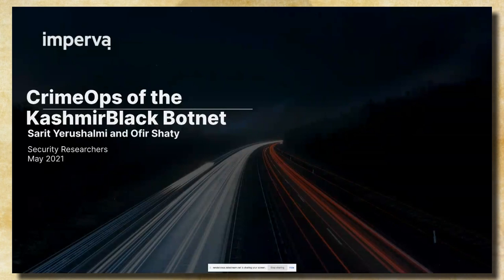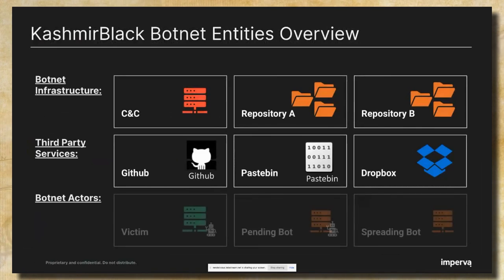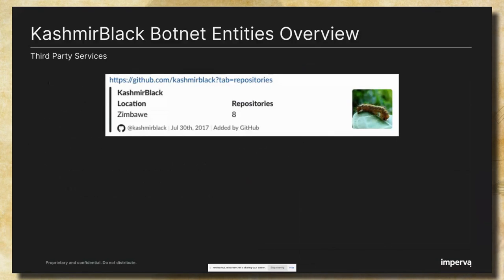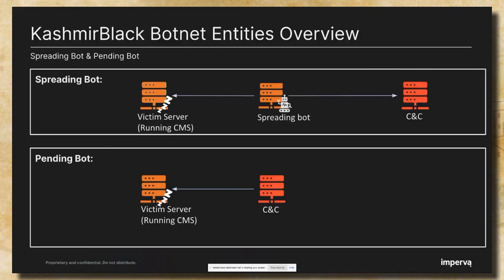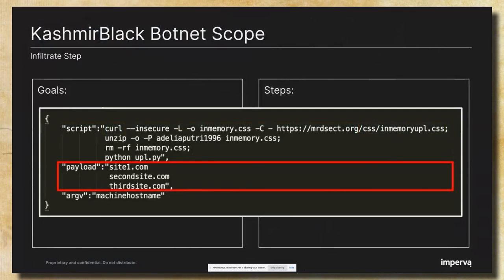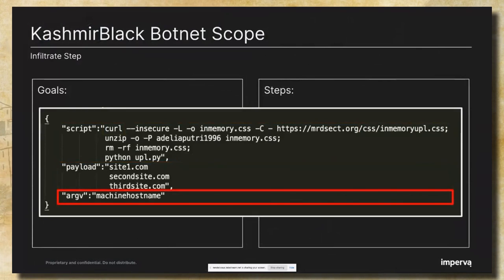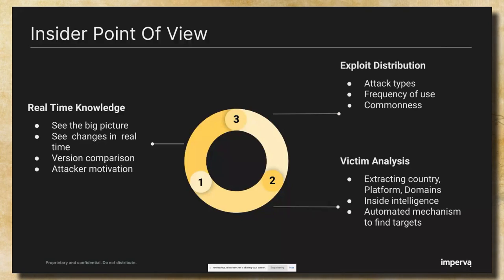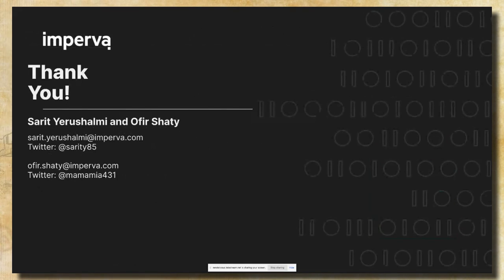NSEC2021 - Ofir Shaty & Sarit Yerushalmi - CrimeOps of the KashmirBlack Botnet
The KashmirBlack botnet mainly infects popular CMS platforms. It utilizes dozens of known vulnerabilities on its victims’ servers, performing millions of attacks per day on average, on thousands of victims in more than 30 different countries around the world.

Its well-designed infrastructure makes it easy to expand and add new exploits or payloads without much effort, and it uses sophisticated methods to camouflage itself, stay undetected, and protect its operation.

It has a complex operation managed by one C&C (Command and Control) server and uses more than 60 - mostly innocent surrogate - servers as part of its infrastructure. It handles hundreds of bots, each communicating with the C&C to receive new targets, perform brute force attacks, install backdoors, and expand the size of the botnet.

Takeaways: - Security is only as strong as the weakest link. - CMS platforms have the potential to be the weakest link in the security chain, because they are so modular with thousands of plugins and themes. Owners are notorious for poor cyber hygiene, using old versions, unsupported plugins and weak passwords. It’s not that CMS platforms are very vulnerable like they have the potential to be. - A large scale botnet doesn’t necessarily need an exsotic exploit to expand, it can exploit old vulnerabilities to infect millions of victims. But in order to create a stable and long-term botnet, it needs a well designed agile infrastructure. - The COVID pandemic has created more opportunities for hackers, as more businesses digitize their operations. Just like the world adjusts and more businesses go online, the community needs to adjust and aducate for better security hygiene.

Ofir Shaty
Security Researcher at Imperva for the last 3 years & 2 years as a database security & complience expert. Web application vulnerability research & analysis. Database Security & Web Application Security. Data & Information Security, Compliance and Regulations. Risk Management, Vulnerability Assessments and Scanning.

Sarit Yerushalmi
Security researcher at Imperva for the last 5 years in web application and cloud data security and for 5 years as a security analyst. Analyse CVEs and threats in web applications and cloud environment. Develop algorithms to detect and protect against attacks.